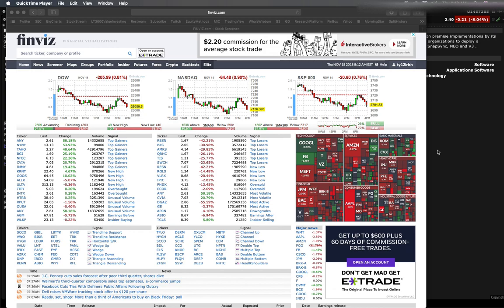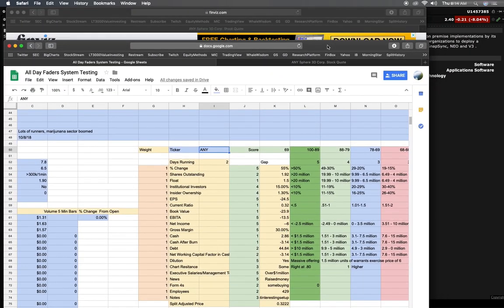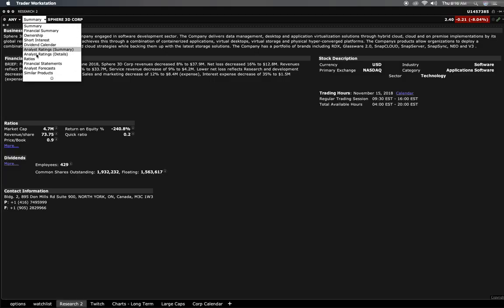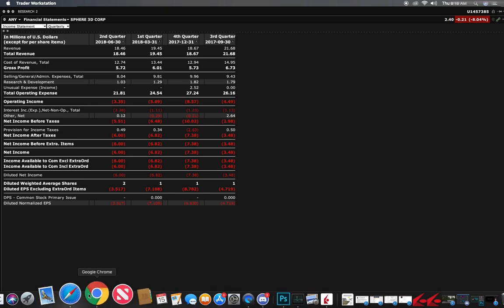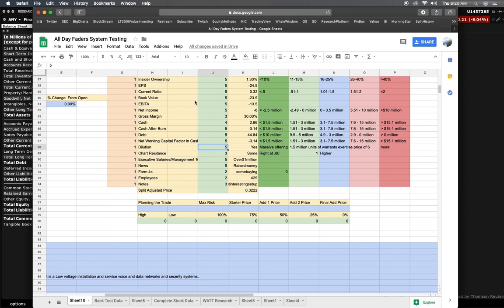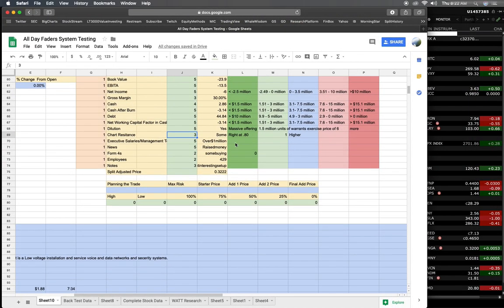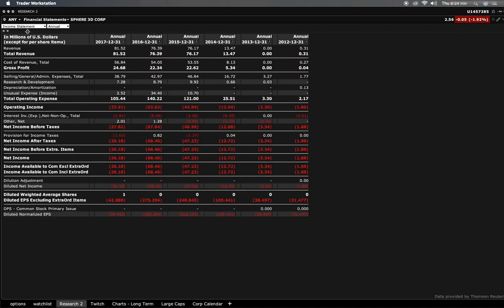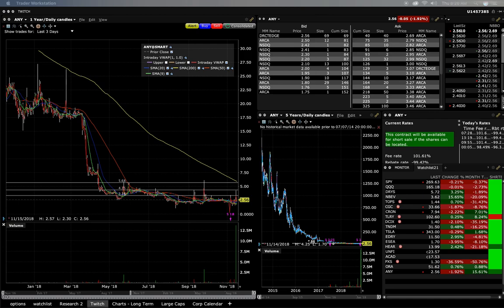Watchlist Building: Part 2